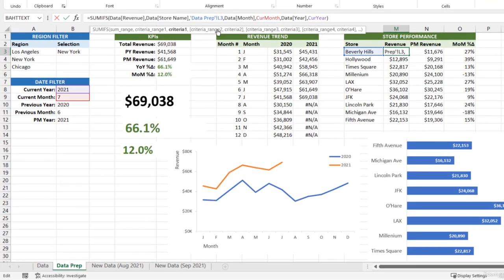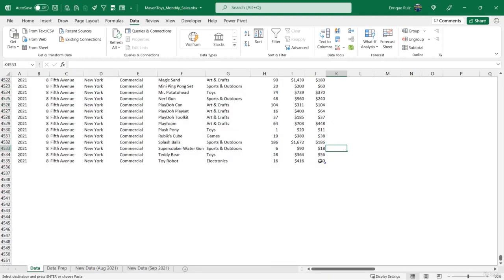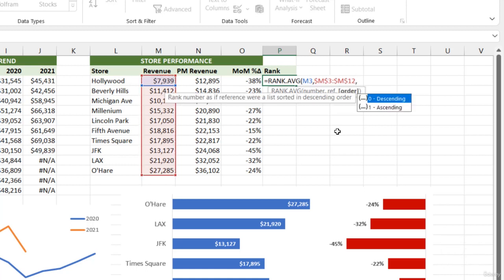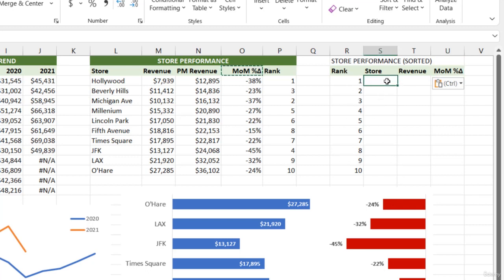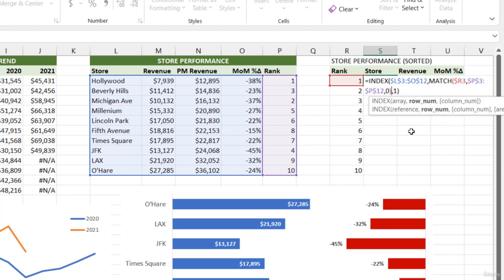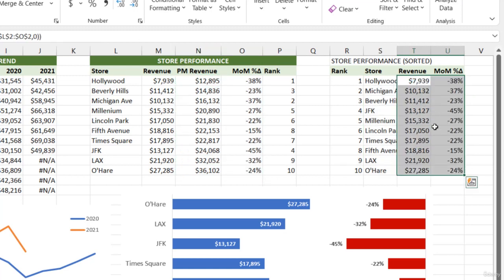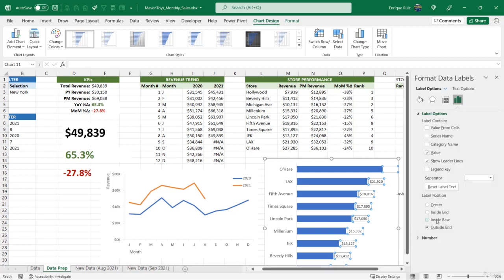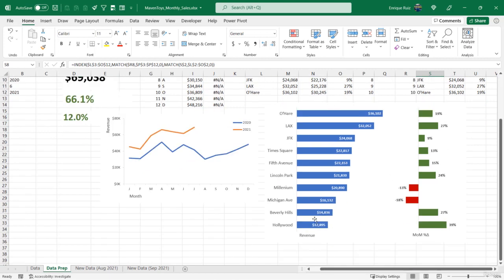PRO TIP Dynamically Sorting Data